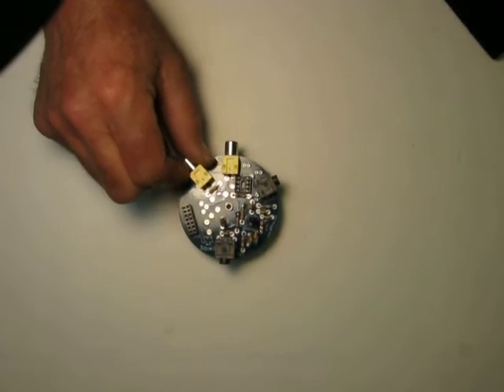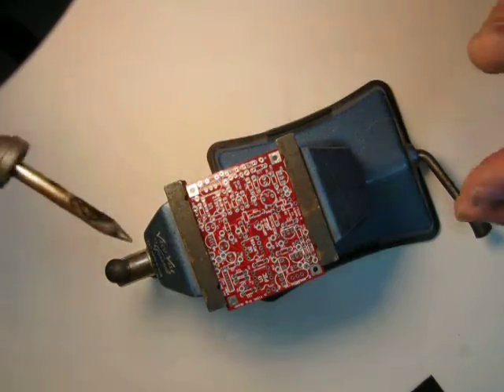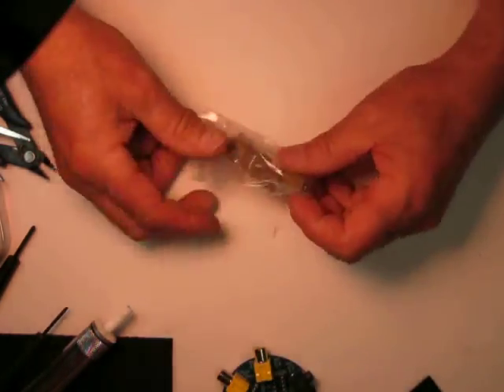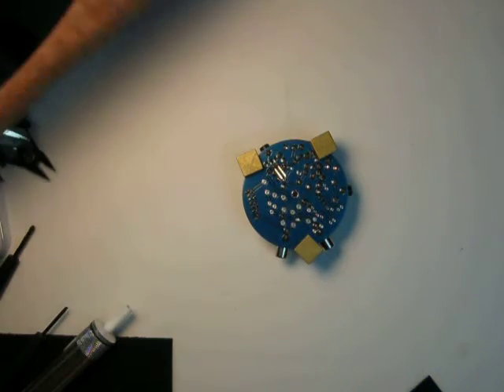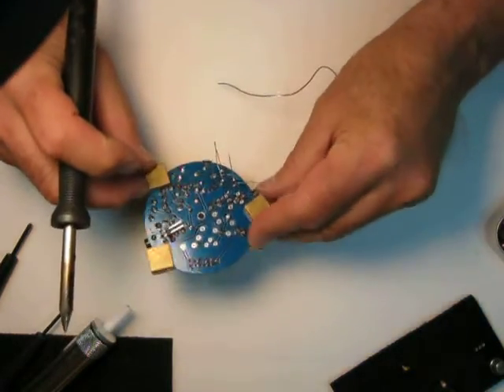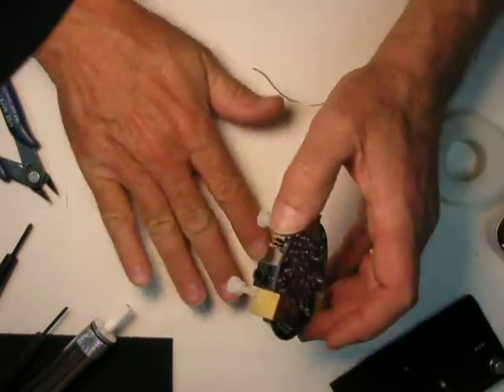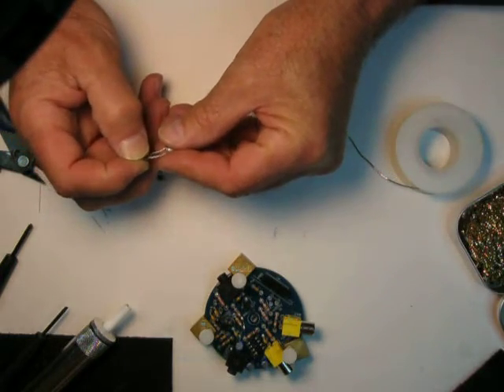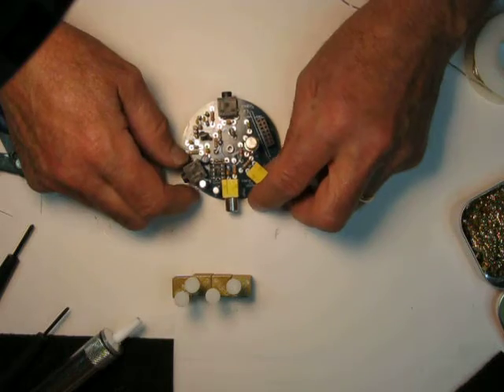PCB Vices + A BRASS SET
A demonstration of QRP kit building, circuit board vices and A BRASS SET.